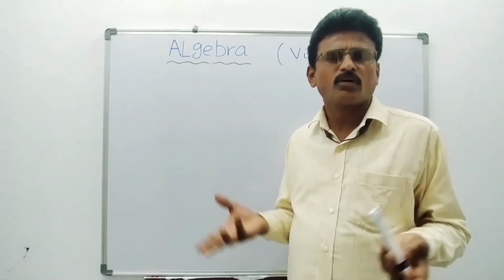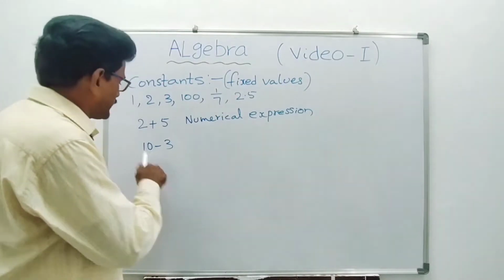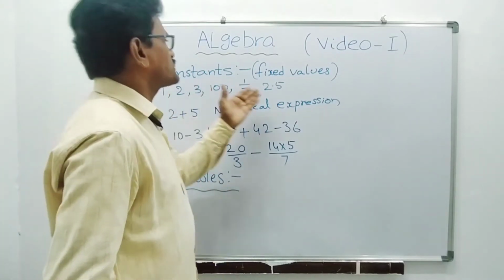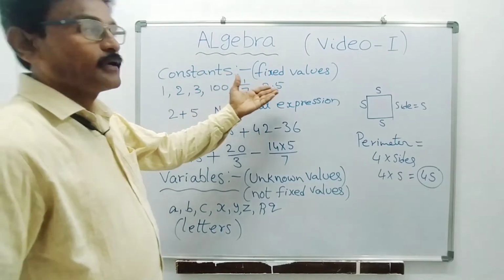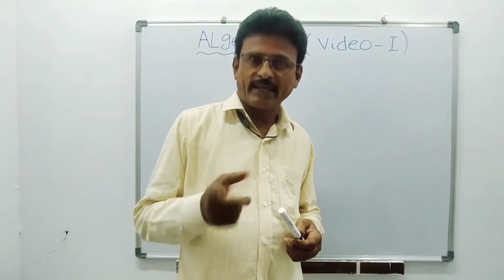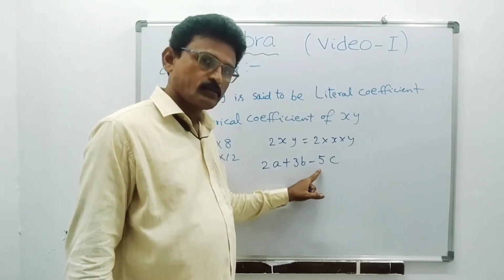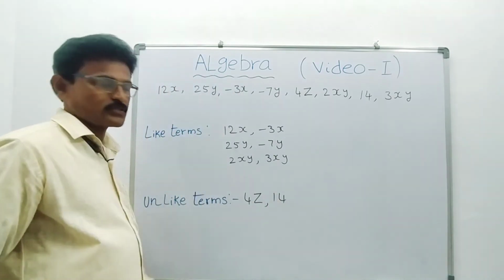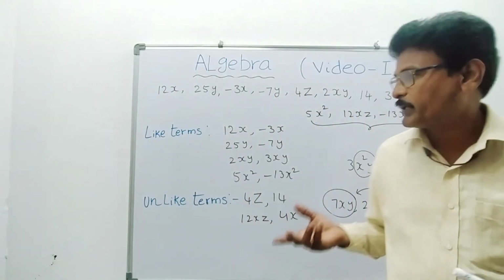Algebra Introduction (video 1)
Constants, variables , Terms, Expressions , coefficients , like and unlike terms explained in this video.